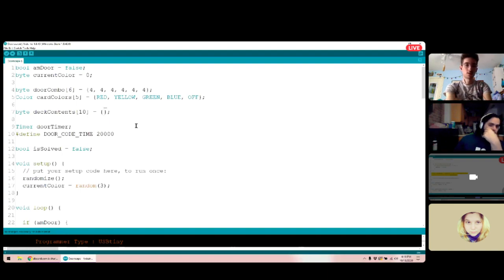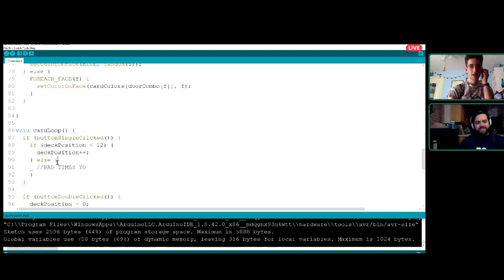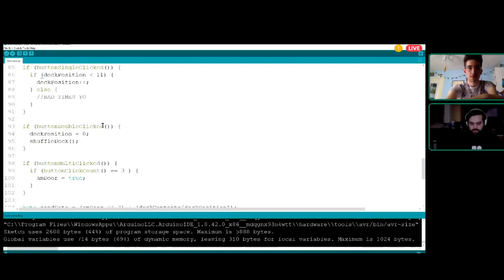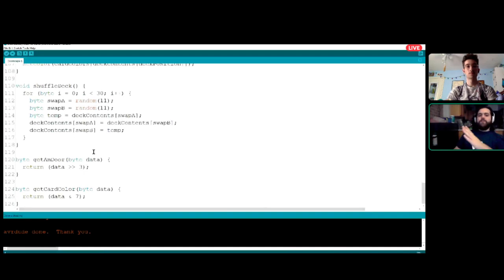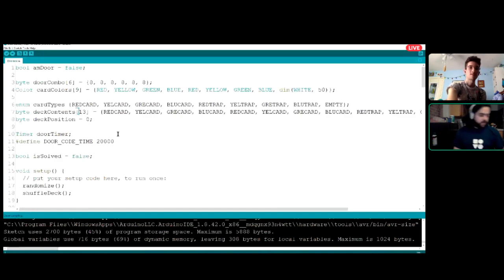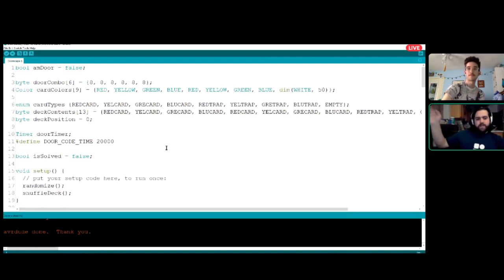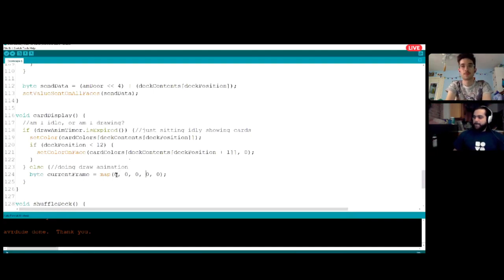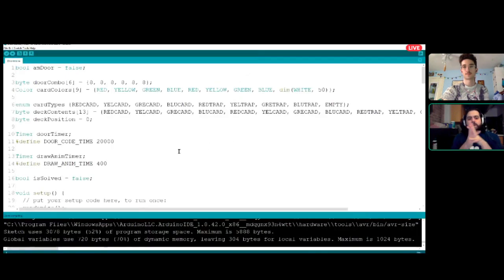Blinks by Move38 AW SHUX Live Game Design Demo Part 1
AW SHUX Live Game Design Demo Part 1

Blinks is the world's first smart tabletop game system and it's open source so you can make your own games.

During our Twitch Stream, Dan King director of game design shows how games are made for Blinks.

Blinks is on Kickstarter with 15 games designed by the community